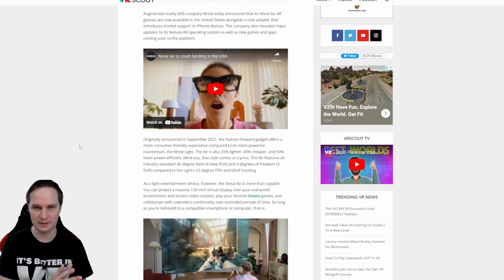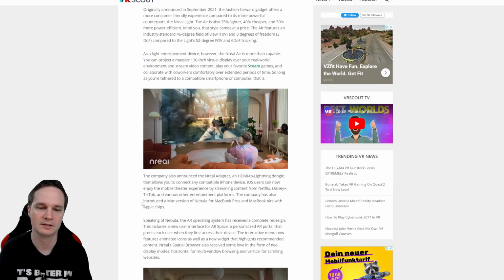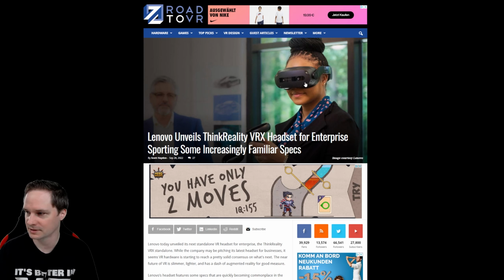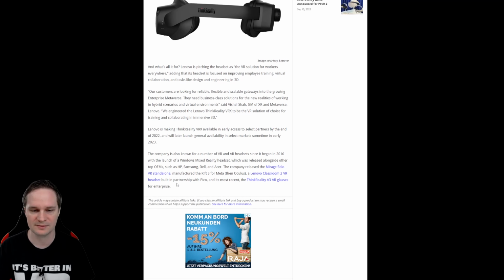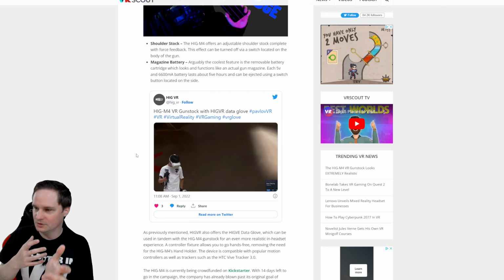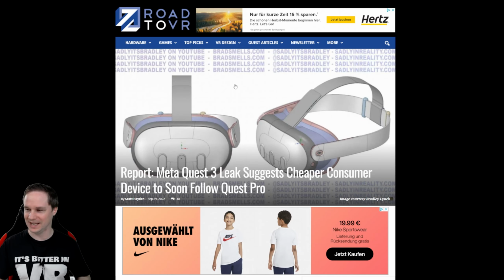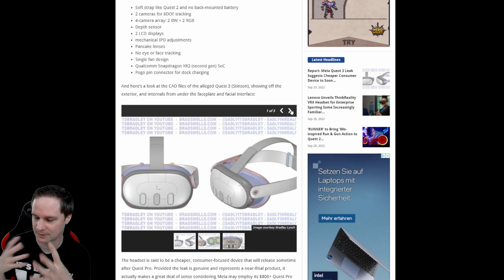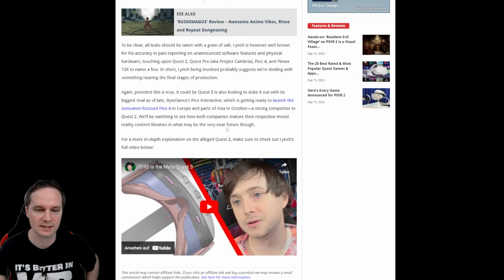VR News, Sales, Releases (W39/22) Meta Quest 3 Leak, Nreal Air, Lenovo ThinkReality VRX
This week's VR and AR Weekly News features Meta Quest 3 Leak, Nreal Air, Lenovo ThinkReality VRX, and the latest VR sales and releases.

⏰🔗 Relevant links and timestamps for the content shown
00:00 Intro

00:39 Rec Room Studio

02:14 New Zealand Air

04:27 Warhammer 40K location based

06:40 Lenovo ThinkReality VRX

08:21 HIG-M4 Simulation Gunstock

11:14 Meta Quest 3 leak

14:33 release

17:19 Sales

[YouTube] Click on "Become a member"

⚖️ Explanations
Source for thumbnail image and description text: Bradley Lynch